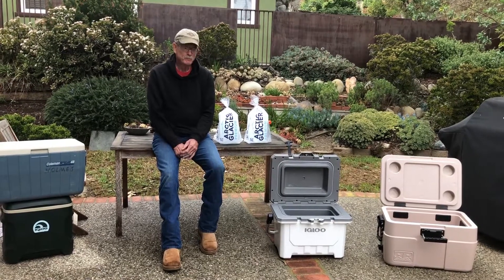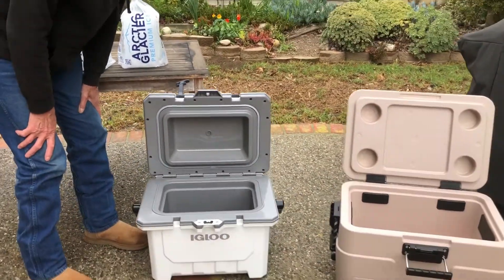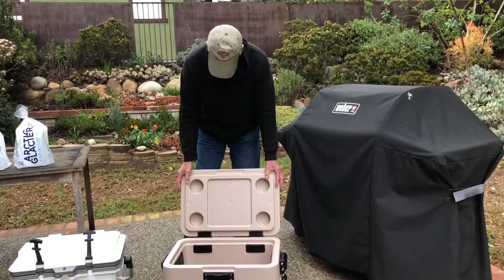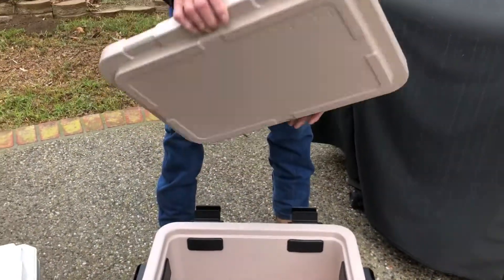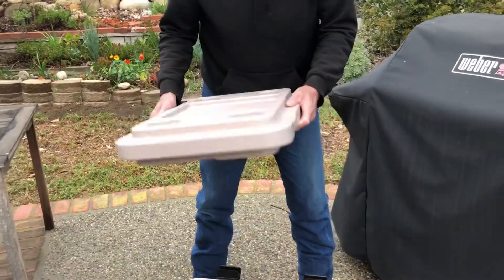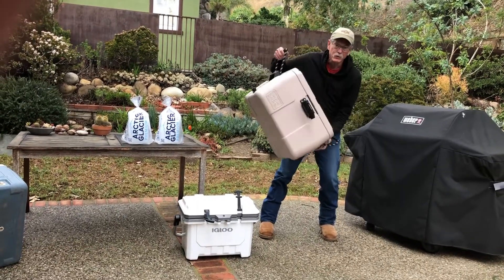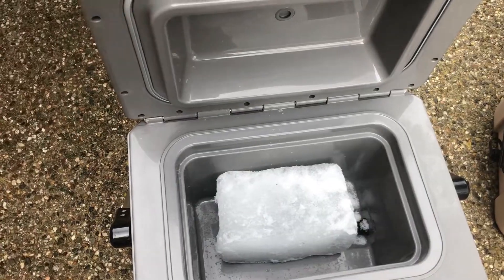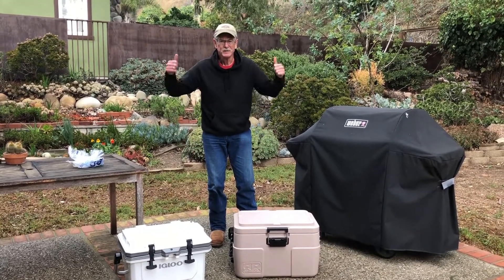Barefoot Grandpa - Rugged Road Cooler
Barefoot Grandpa compares the new Rugged Road 65 Cooler with the Igloo IMX 24 Cooler. The Rugged Road is a new generation cooler: lightweight, durable, with some great features and large capacity. It holds ice as well as injection or roto-molded coolers like Yeti, Artic, & Igloo, but is much lighter and has much greater capacity. The Igloo IMX is an injection-molded cooler; very well built, also with nice features, will hold ice for days, but is not so great in capacity. I found it to be too large on the outside and too small on the inside.
At this point, I am very impressed with the Rugged Road 65 Cooler and will be looking forward to checking out their new products!
I have started a comparison in ice retention between the two coolers and will post those results in a separate video.
Barefoot Grandpa (Dan Holmes) creates informative videos on campcraft, travel, skills, reviews and more. He has more than a few years, miles, and experiences in the wild and loves sharing and teaching.  You can see his photography and learn more about Dan